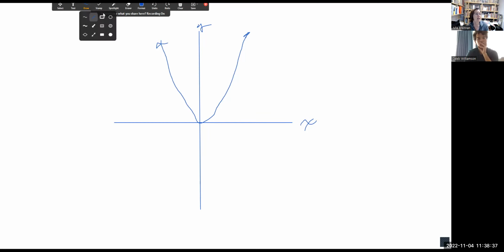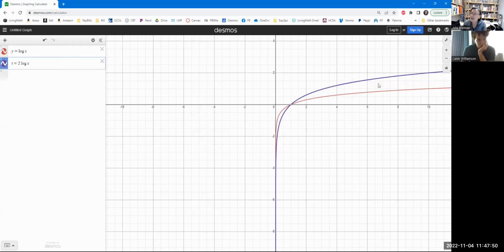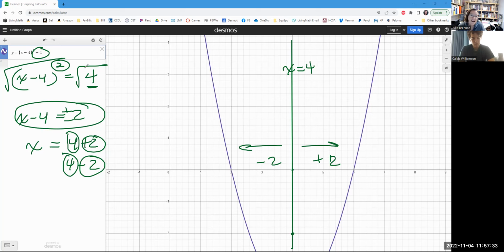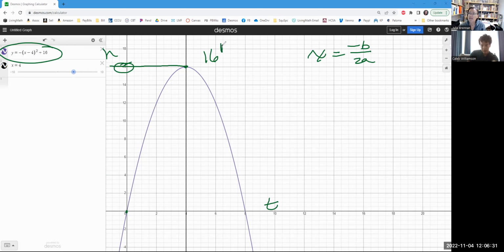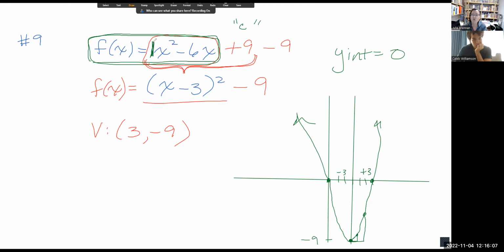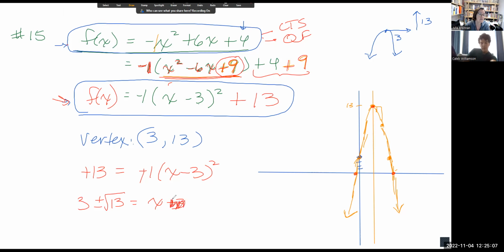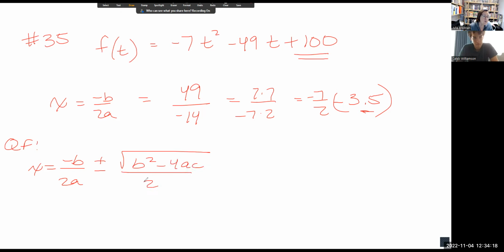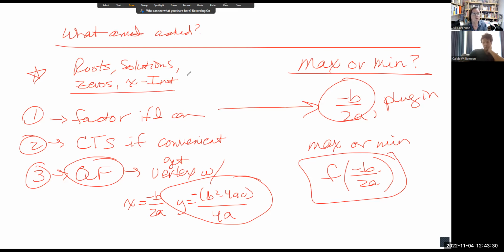HA2PC 3.1 Quadratics Review 11-4-22